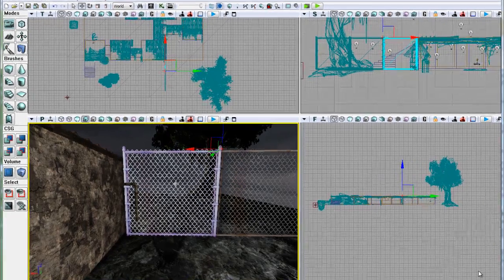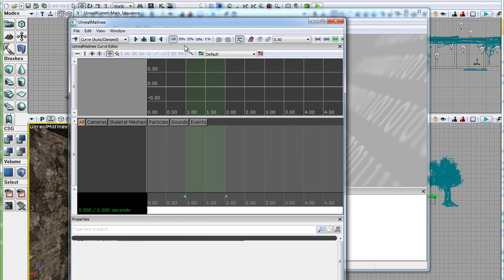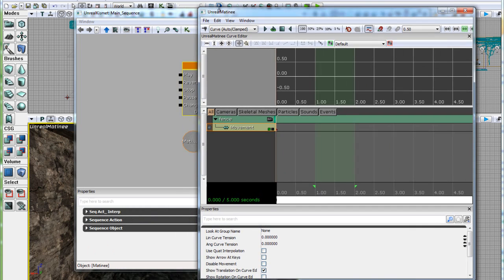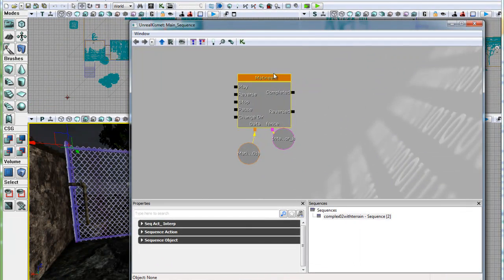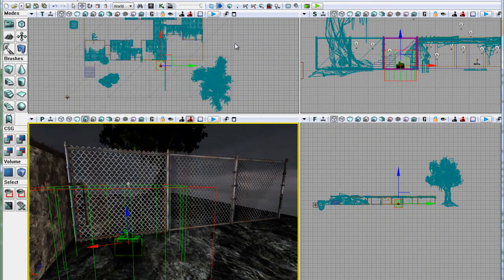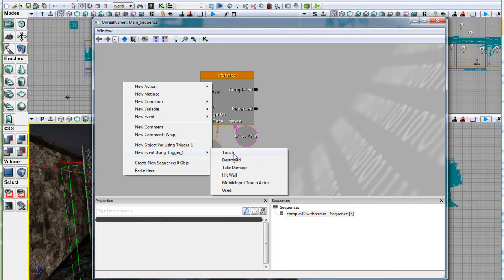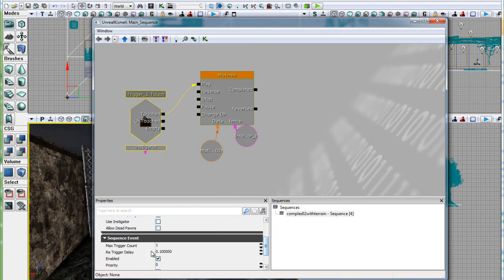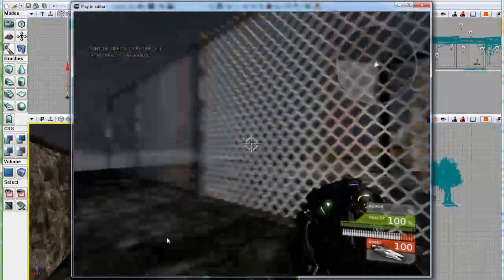UDK Kismet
Basic intro to Kismet